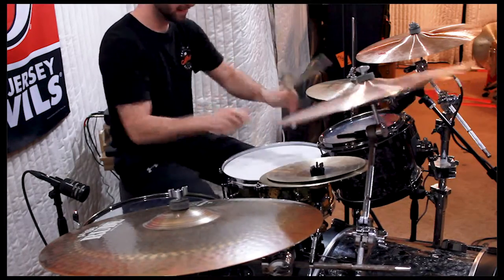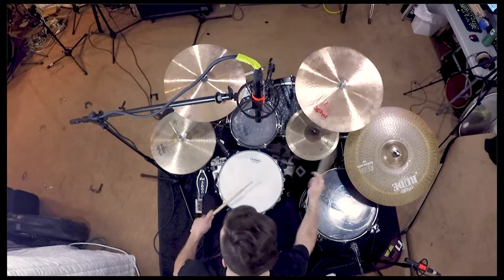Double Ghosted Backbeat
Private Lessons --